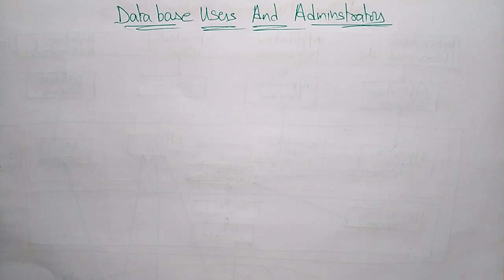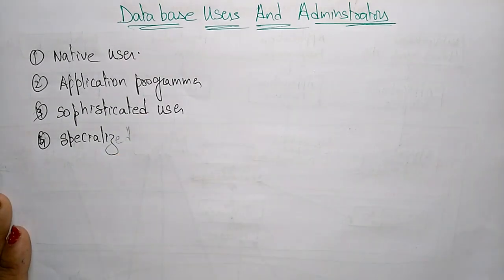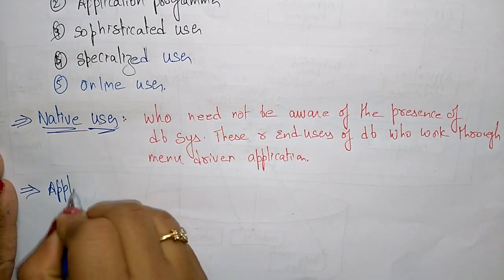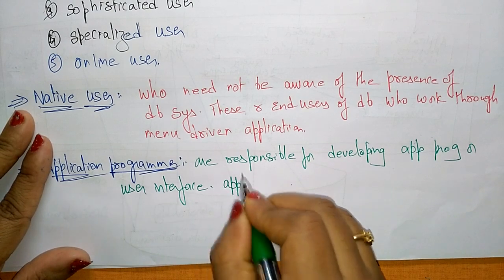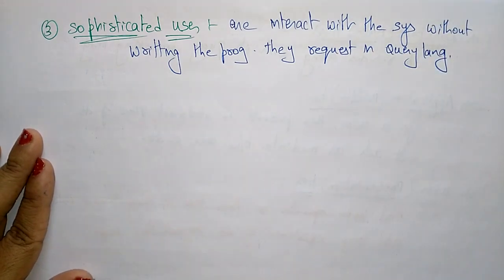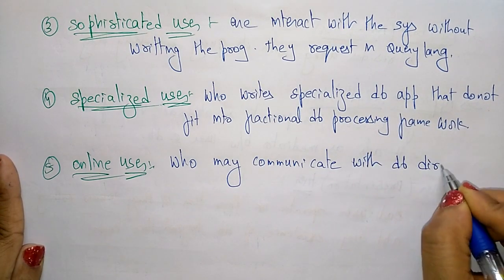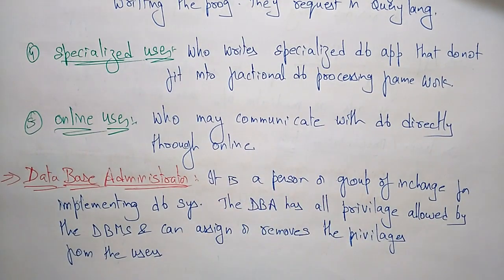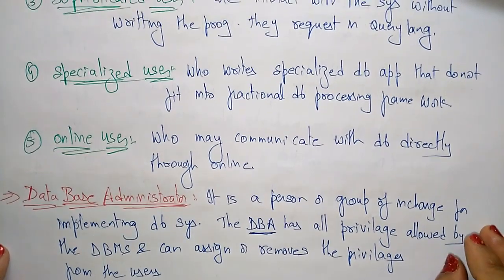Database users and administrator | Explanation by BhanuPriya | Lec-6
In this lecture we have discussed in detail what are database users and administrator.